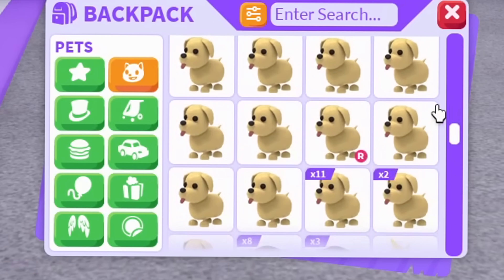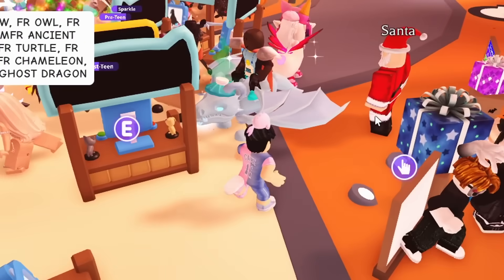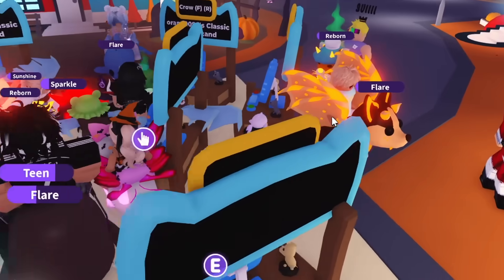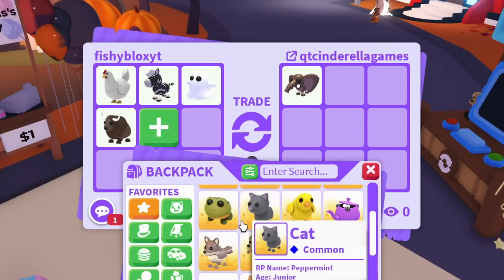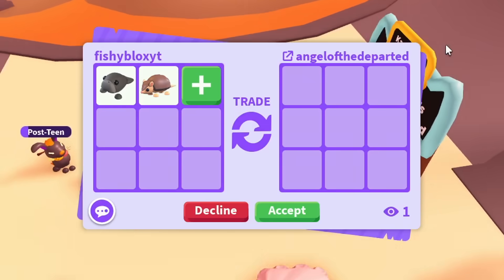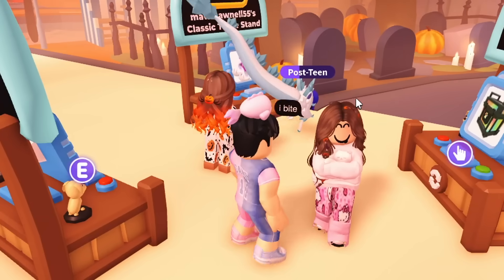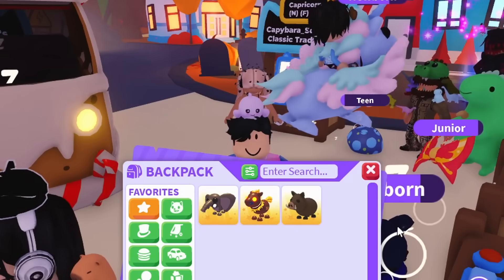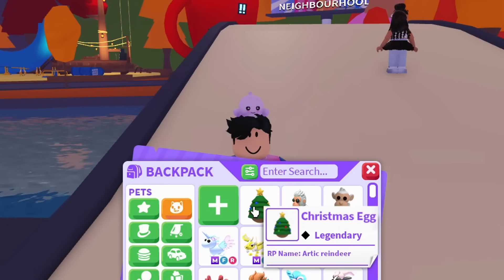Trading EVERY COMMON PET for ___ in Adopt Me!